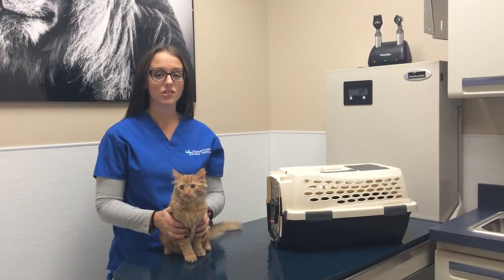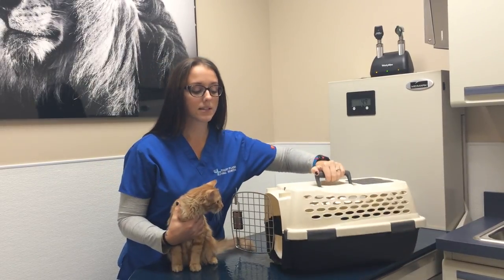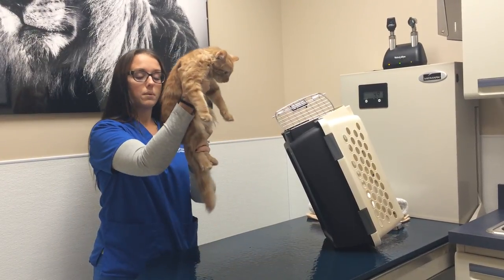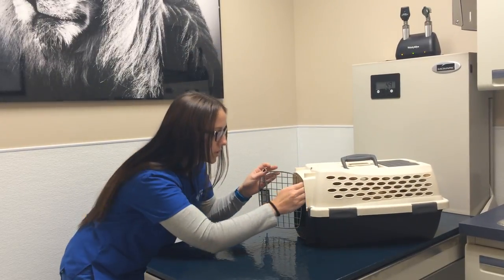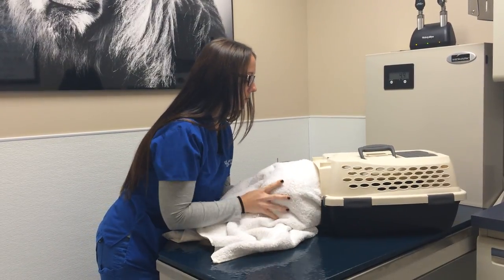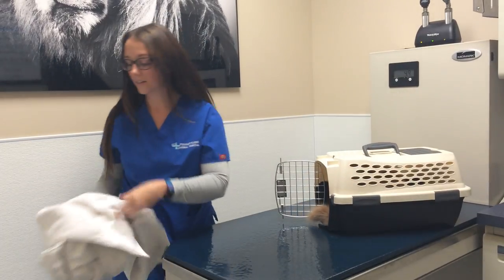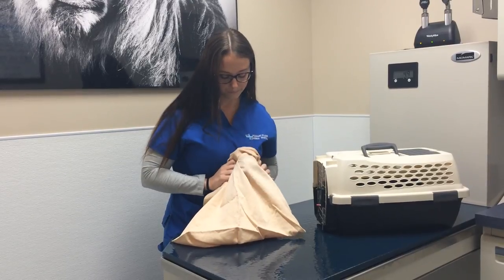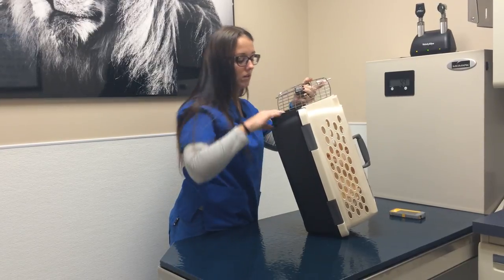How to Put A Cat in a Carrier- Pleasant Plains Animal Hospital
We understand how difficult it may be to place your pet cat in a carrier. Watch how Veterinary Technician, Jordan demonstrates the recommended way to put your cat in a carrier.